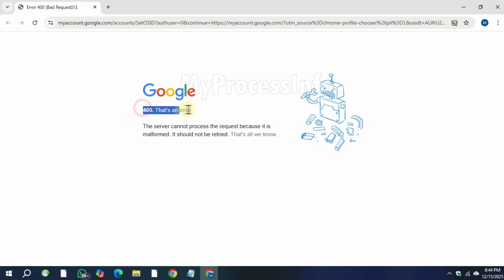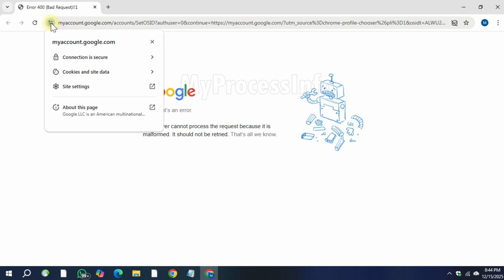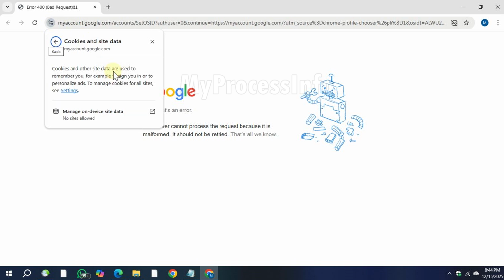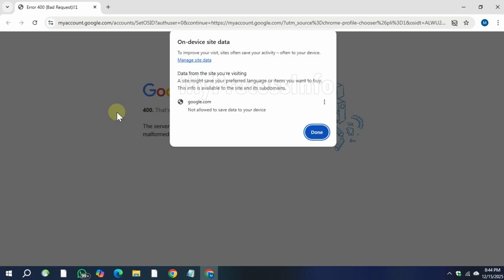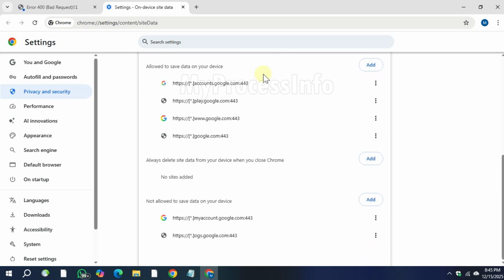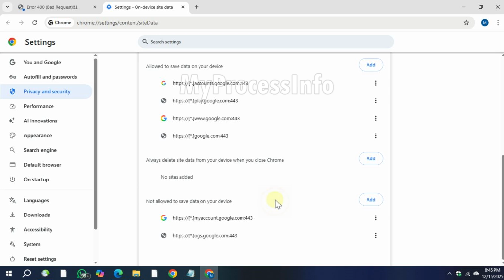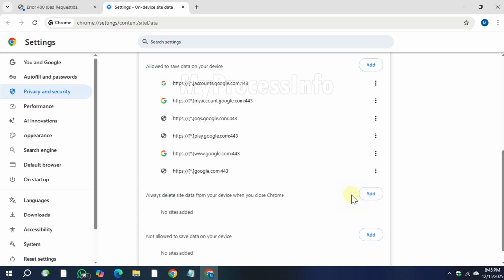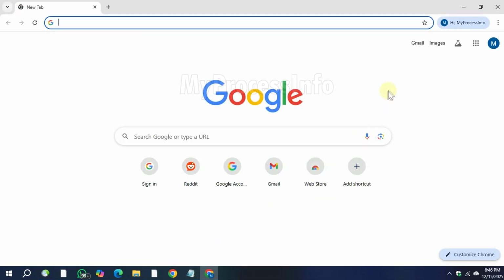How To Fix 400 Thats an Error on Gmail/Google Drive in Chrome?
Fix the 400 That's an error issue on Gmail, Outlook, while opening an image or Google Drive in Google Chrome. Learn why this error happens and how to resolve it quickly on Windows 10 and Windows 11.
Solution will fix following errors:
400. that’s an error. The server cannot process the request because it is malformed.
400 Bad Request